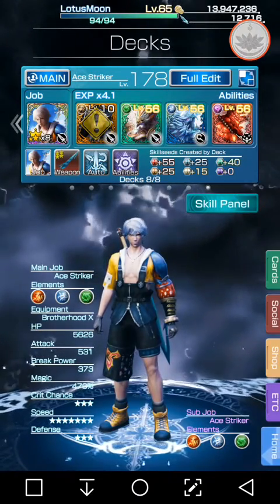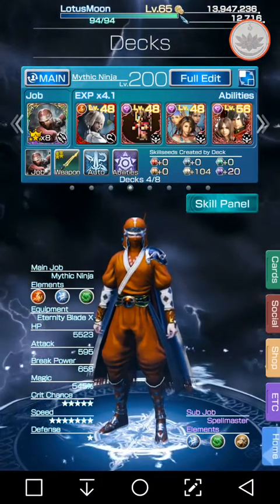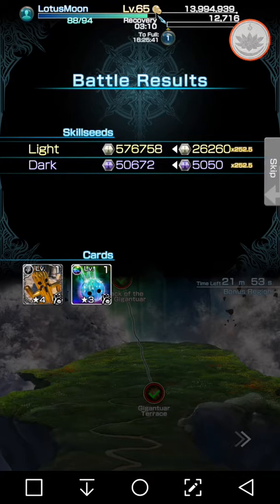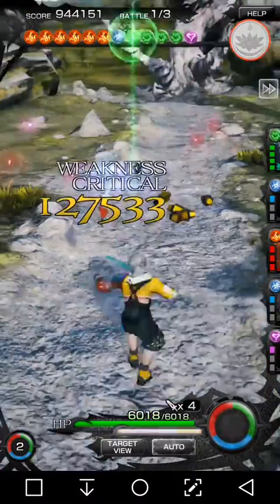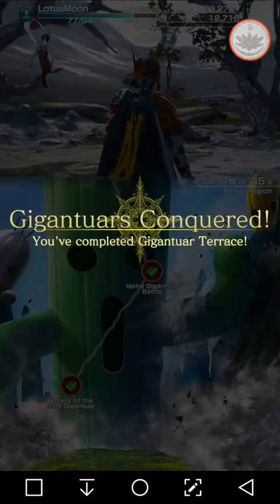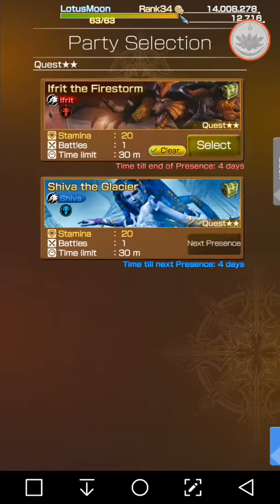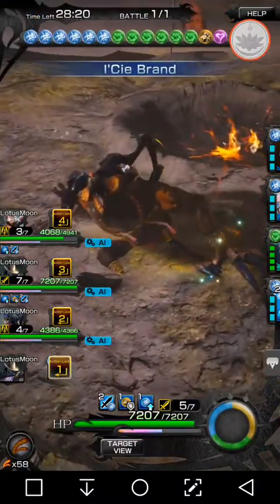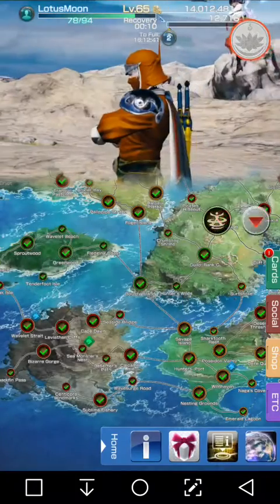Mobius Final Fantasy: How and Where to Skillseed Farm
One side note, yes 2* multiplayer battles are easy but still bring a decent deck guys to help haha. Dont just let the other people do all the work for you. I'm just saying Multiplayer 2* battles are fast and have decent multipliers and you don't have to use your stamina so its a great way to get skillseeds,  but still bring a Smart deck for the enemy you are fighting.